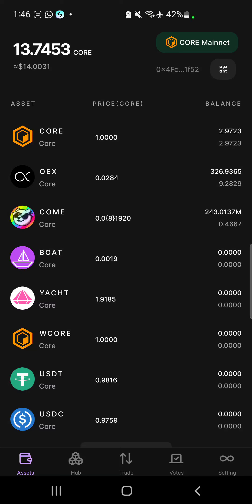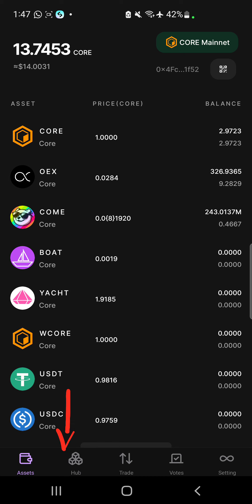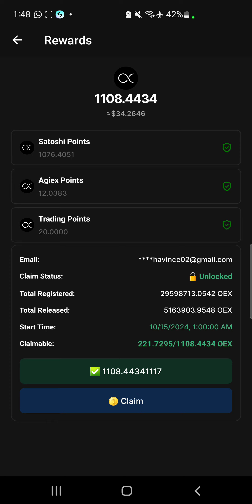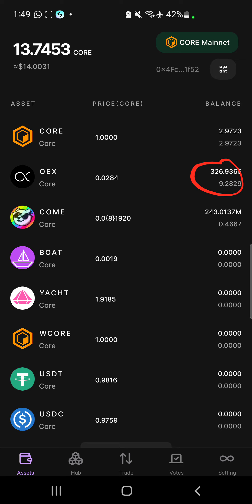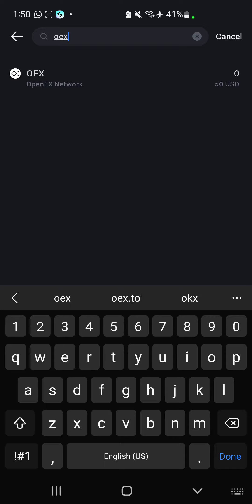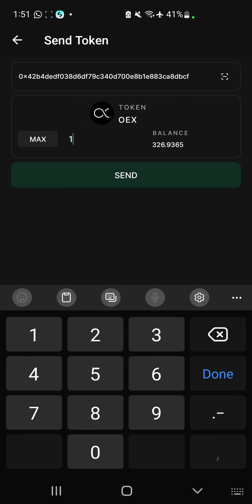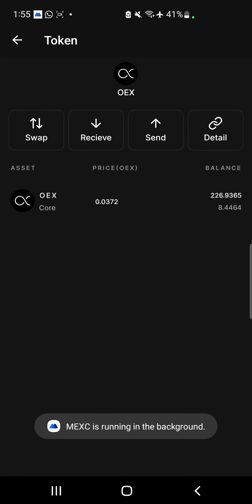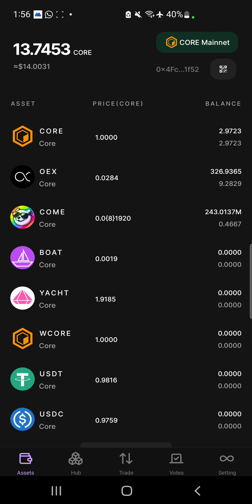How to claim and withdraw your $OEX tokens to your MEXC exchange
This is a step-by-step tutorial guide on how you can claim your $OEX tokens and also send to your MEXC exchange in anticipation for listing

Follow steps as stated in the tutorial for proper guide